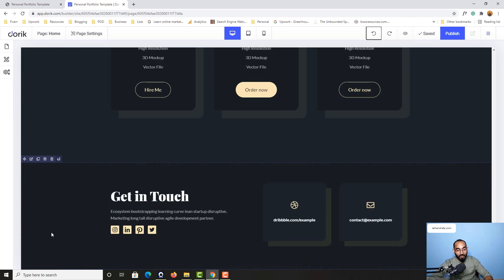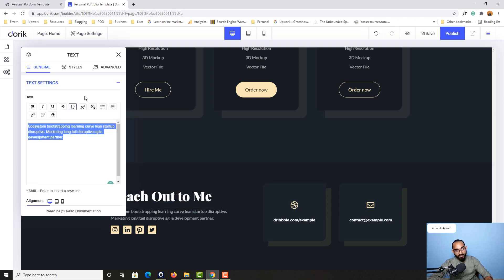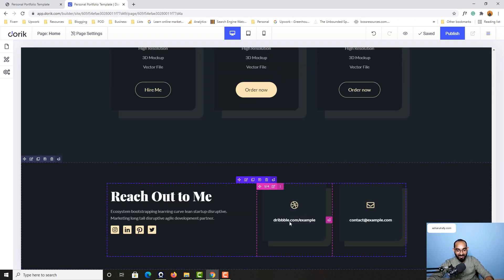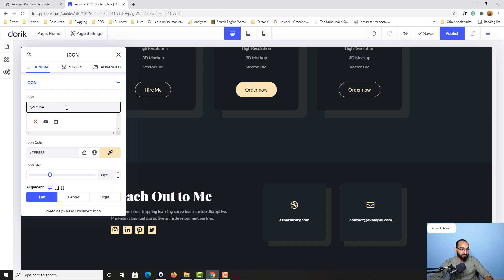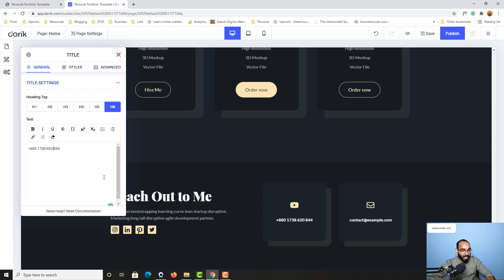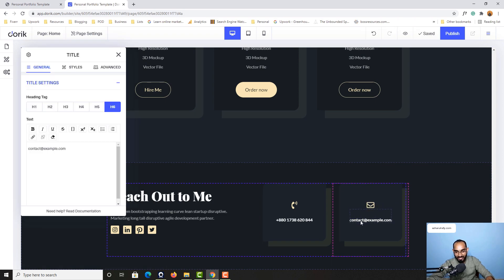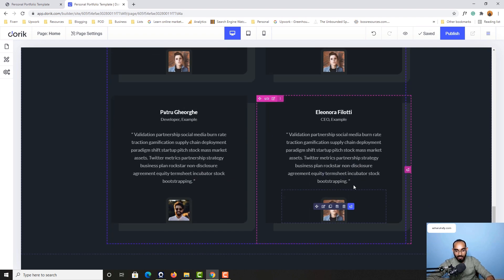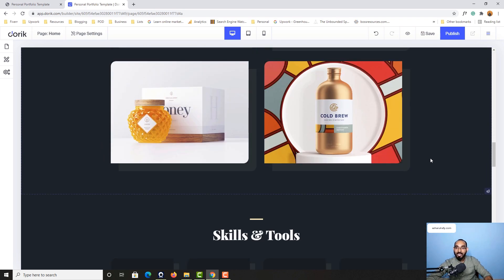MAKE A PORTFOLIO WEBSITE AS A COMPLETE BEGINNER - PART 9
This is the ninth lesson of our Professional Portfolio Website Building Course.